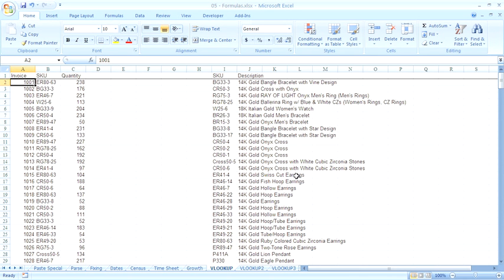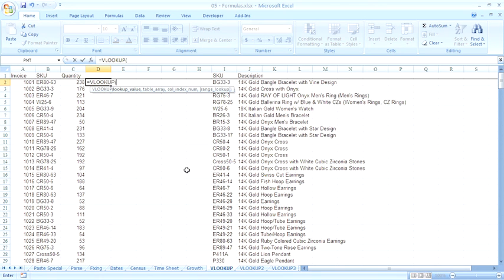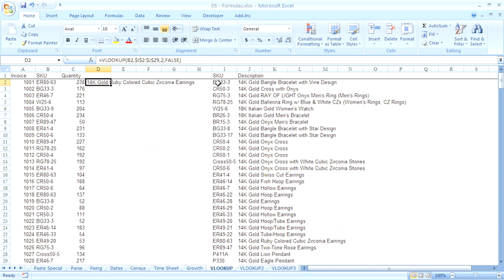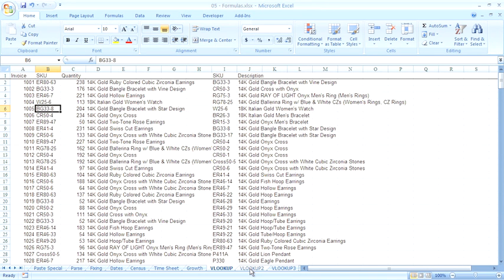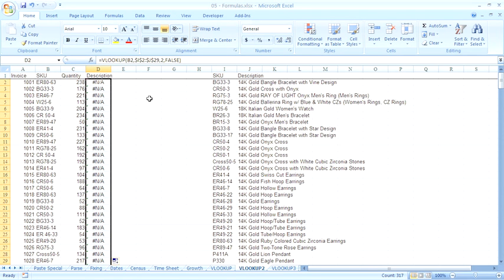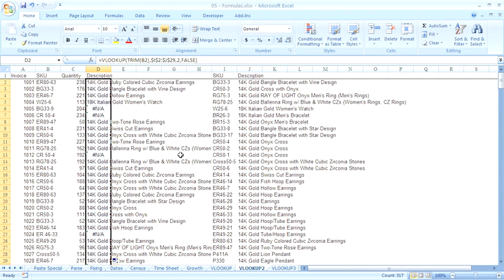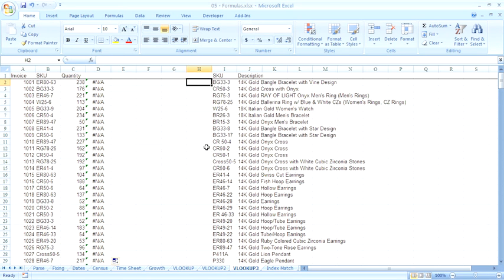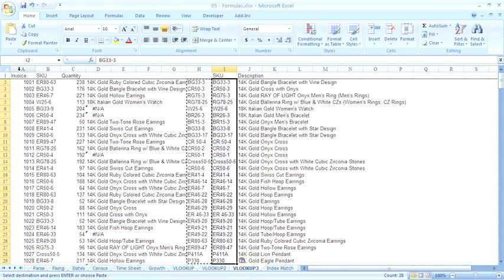Training Microsoft excel 2007 part 63